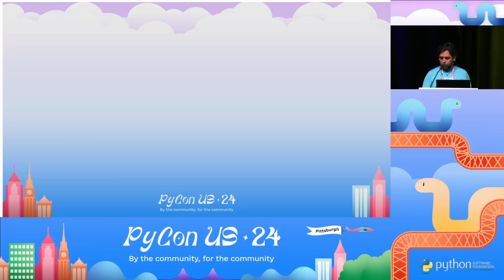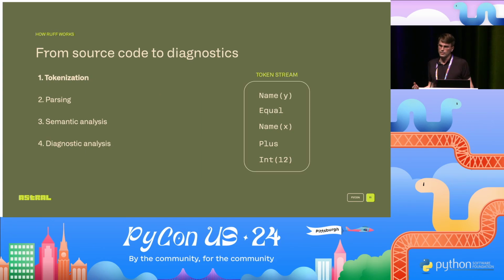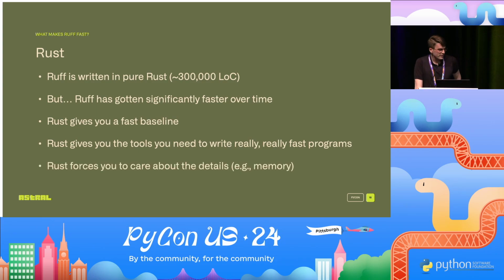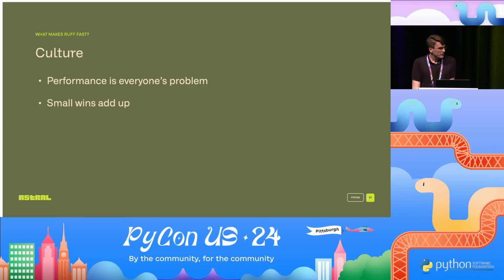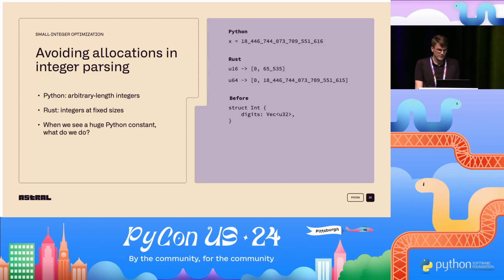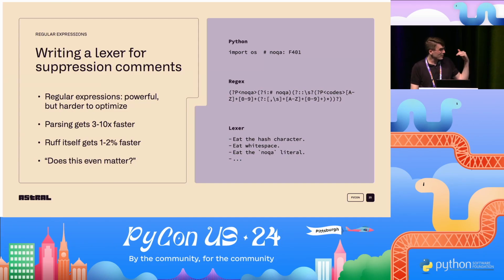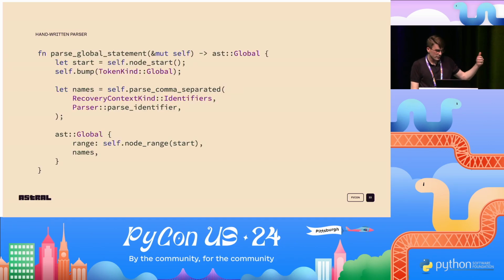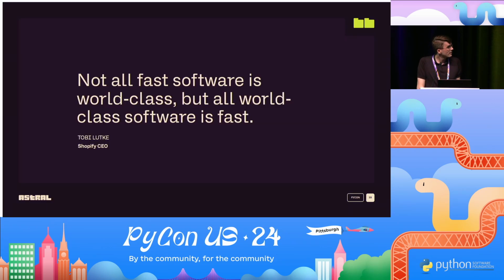Talks - Charlie Marsh: Ruff: An Extremely Fast Python Linter and Code Formatter, Written in Rust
Ruff is an extremely fast Python linter and code formatter, written in Rust. With Ruff, projects can replace dozens of static analysis tools with a single dependency, all while executing 10x, 100x, or even 1000x faster.

Over the past year, Ruff has grown to millions of downloads per month, and now powers static analysis for the largest projects in the Python ecosystem, including NumPy, Pandas, PyTorch, LangChain, and more.

This talk will open with a brief overview of Ruff’s functionality before diving into its internals, with a focus on performance. In particular, we’ll look to answer the question: what does it take to build a developer tool that’s orders of magnitude faster than the alternatives?

Our exploration will be grounded in specific optimizations and design decisions that make Ruff fast. Along the way, we’ll also explore the broader tradeoffs that come with building developer tools for Python, in Rust.

Although Ruff is written in Rust, no Rust knowledge is required. Instead, this talk is aimed at those interested in building performant developer tools for any domain, in any language.